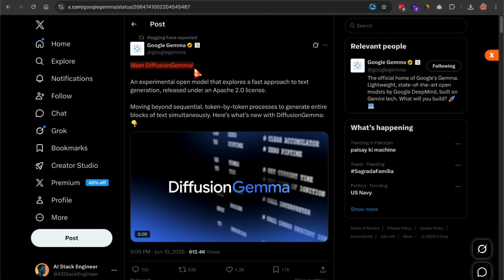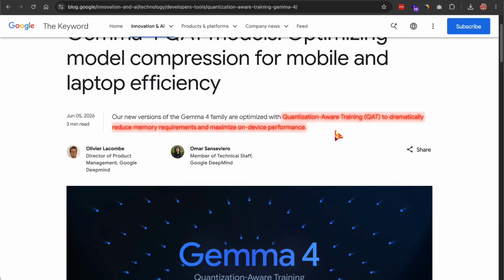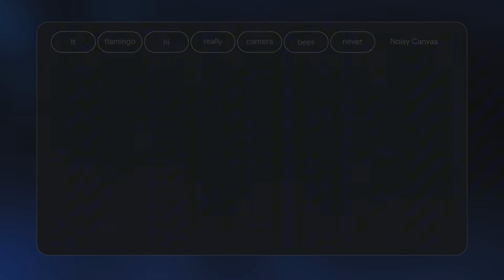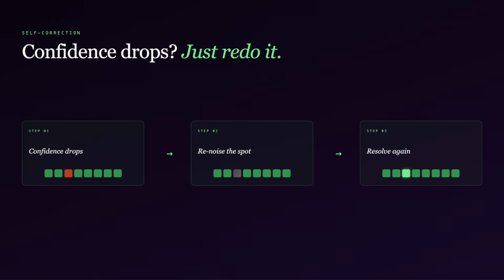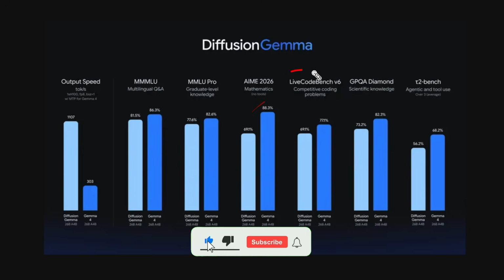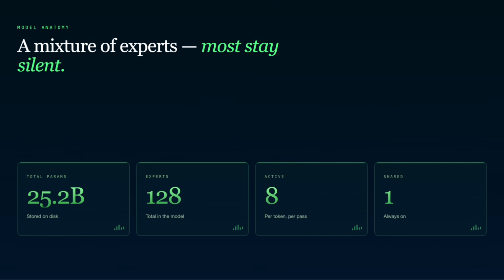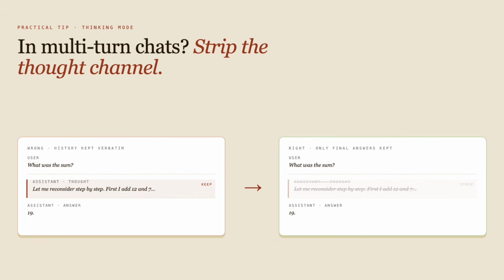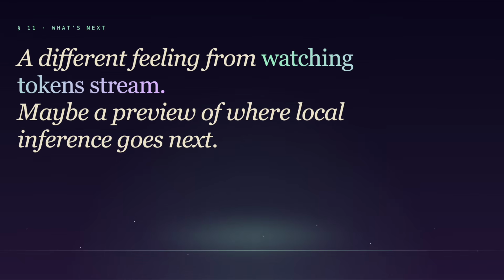DiffusionGemma: New Open Model Generates 1000 Tokens Per Second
Google released DiffusionGemma, an experimental open-weights model that generates text through diffusion instead of token-by-token prediction. In this video I cover how it works, the full Gemma 4 family, real benchmark numbers, hardware requirements (it fits in 18GB VRAM), and how to run it with Transformers and vLLM on your own GPU.

⏱️ Chapters
00:00 News
00:36 Gemma 4
01:51 Diffusion Shift
02:52 Denoising Blocks
03:52 Model Internals
05:36 Quality Tradeoff
07:30 Hardware Reality
09:12 Where It Fits